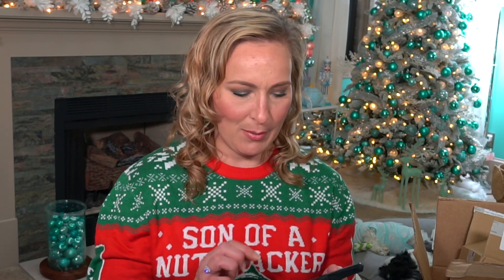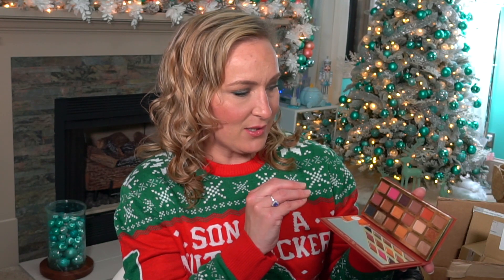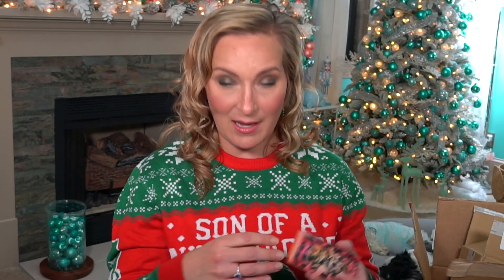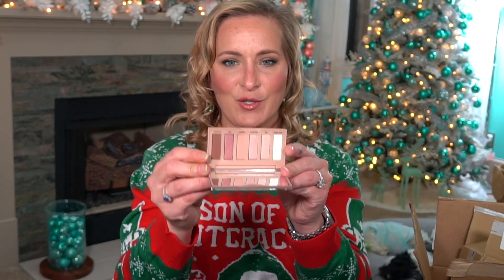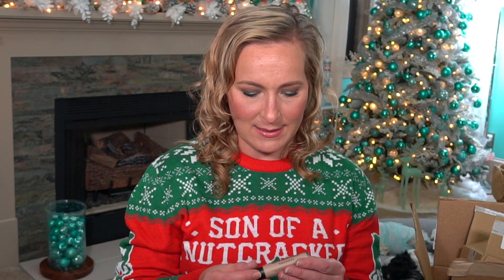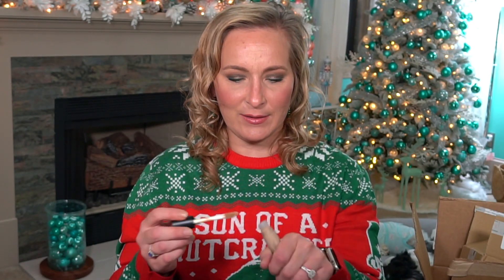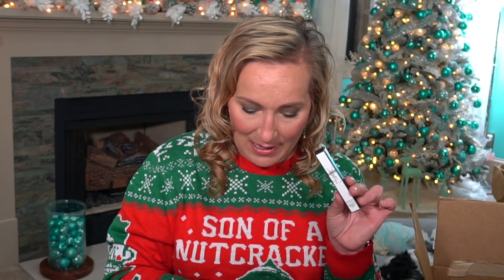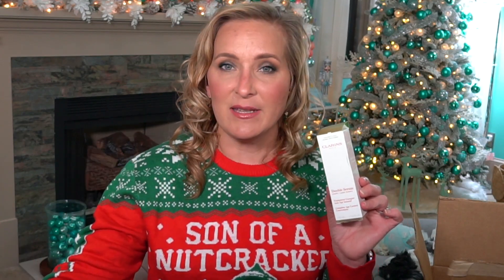Happy HAUL-idays Day 12/ULTA & SEPHORA HAUL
Happy Haul-idays day 12! I have some goodies to share with y'all from Ulta and Sephora! I would love to know what you have purchased recently from Ulta or Sephora.

Fresh Rose Deep Hydration Oil Infused Serum
Phluid Intention Eau De Parfum
YSL Libre Perfume
Sephora Best Skin Ever Concealer
Clarins Double Serum I received this product complimentary from Clarins.
C.O. Bigelow Rose Salve
Too Faced Pumpkin Spice Second Slice Palette
Urban Decay Naked Minis (Naked Half Baked, Naked Foxy, Naked Sin)
Paul Mitchell Pro Tools Express Ion Wave Press